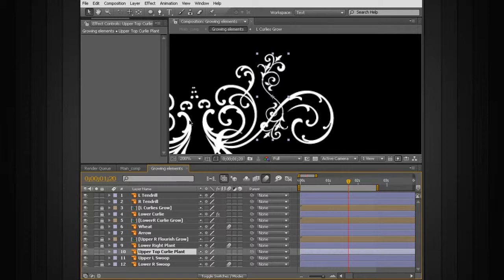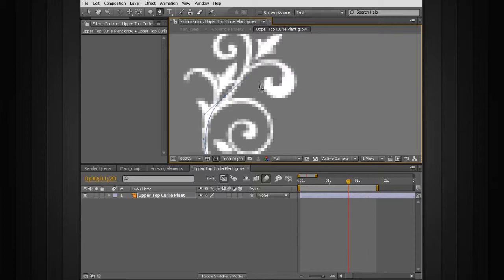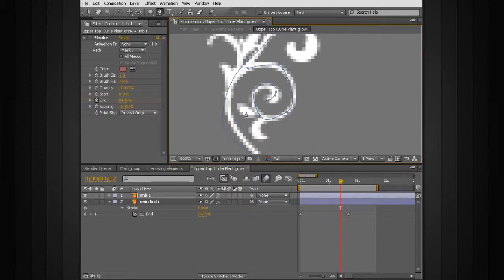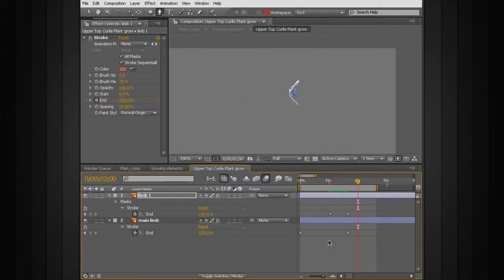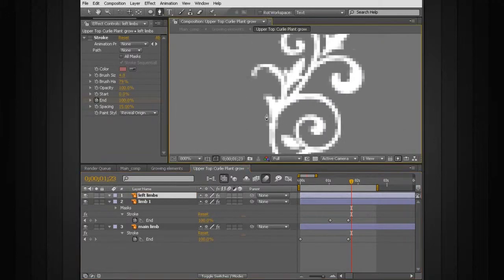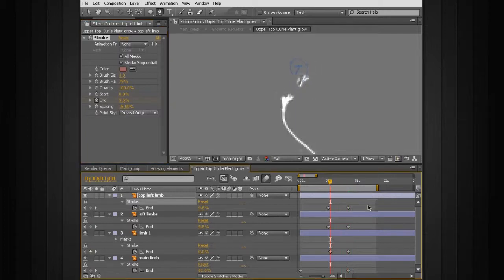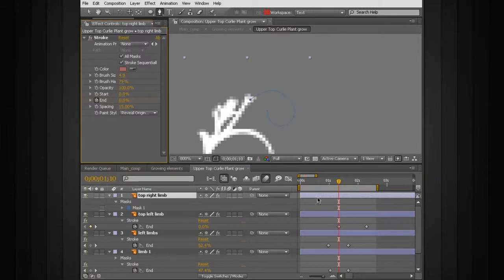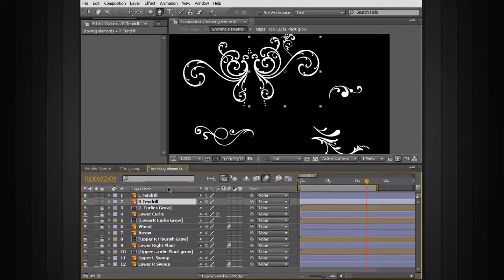20 Using Strokes and Paths to grow a complex object